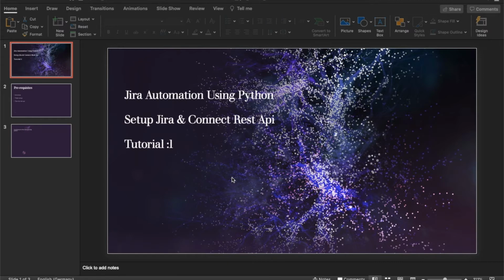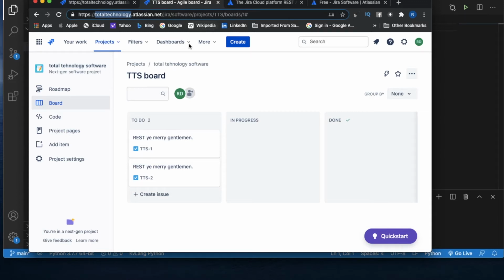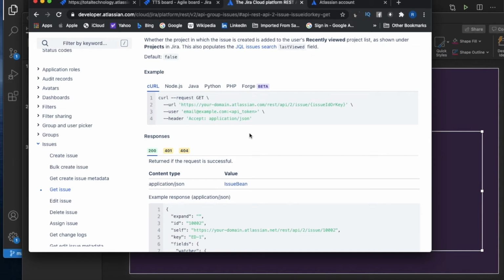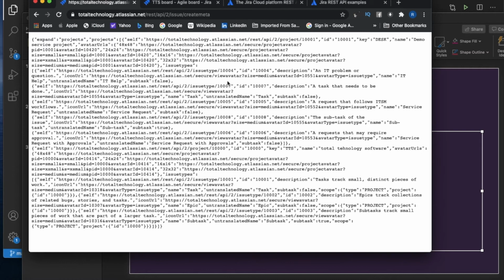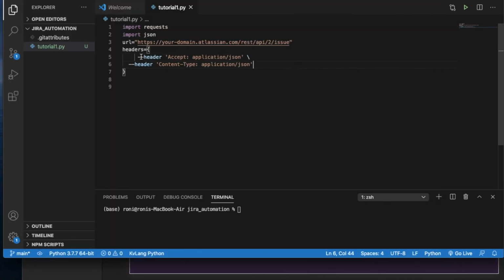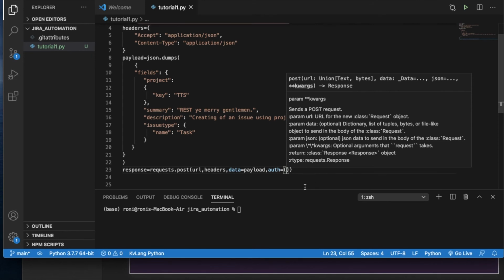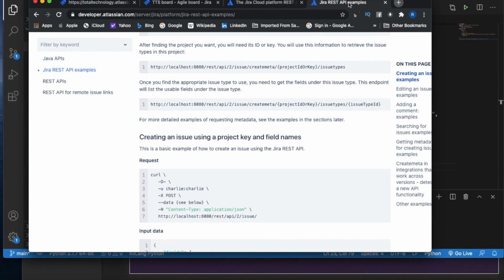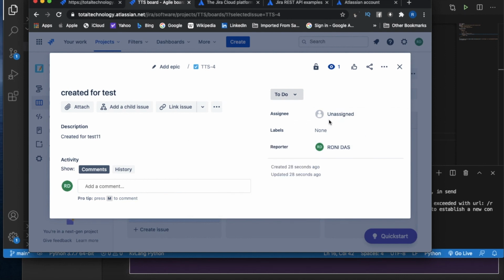Jira Automation Using Python|Create Jira Issue From Rest Api Using Python|Tutorial:1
jira rest api
jira api
jira automation using python
jira automation using rest api and python
jira automation python requests